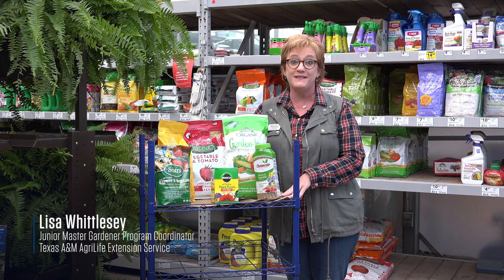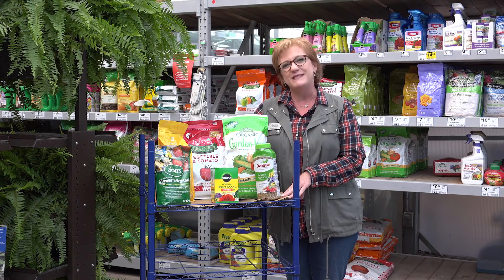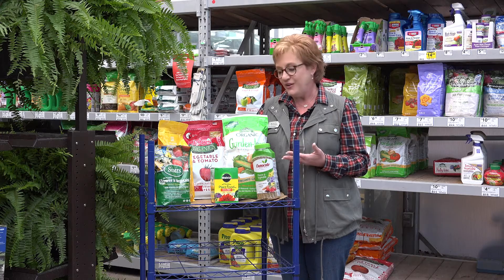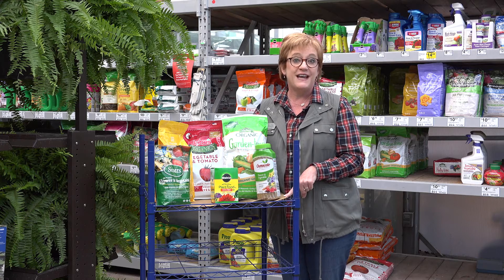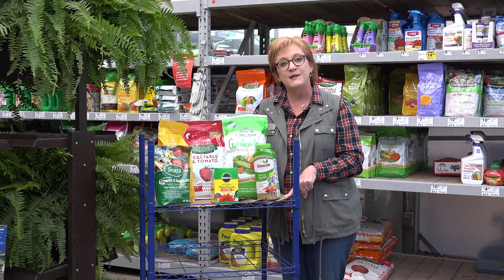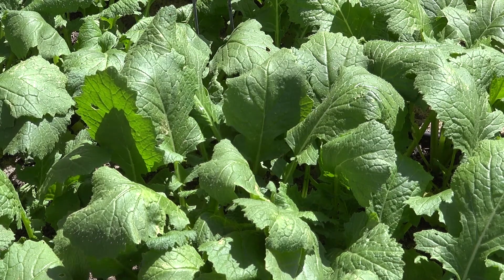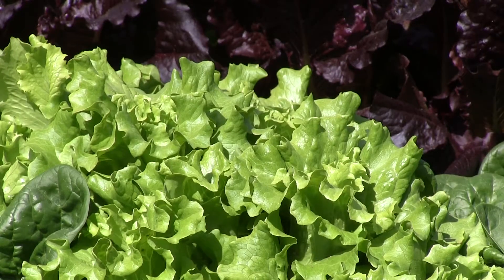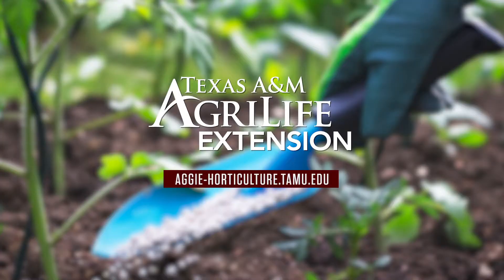Choosing the right fertilizer for vegetable gardens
Curious about how to choose and add fertilizer to your fall vegetable garden? Whether organic or traditional, water soluble or slow release, learn the percentage of nitrogen, phosphorous and potassium that your garden needs. Lisa Whittlesey, Junior Master Gardener Program Coordinator with Texas A&M AgriLife Extension service, discusses how to choose the best fertilizer for your fruit and vegetable garden’s needs.